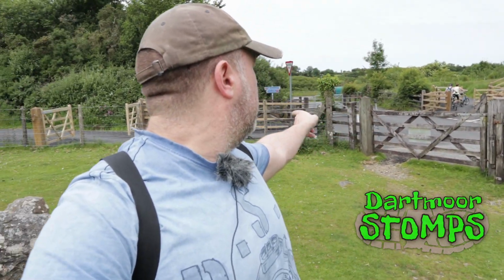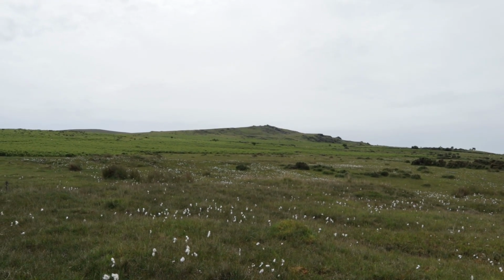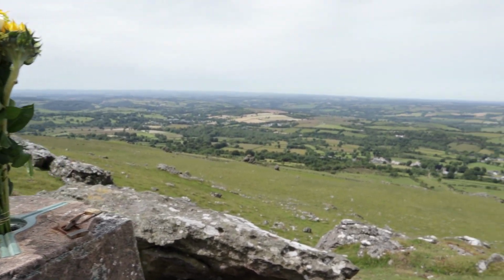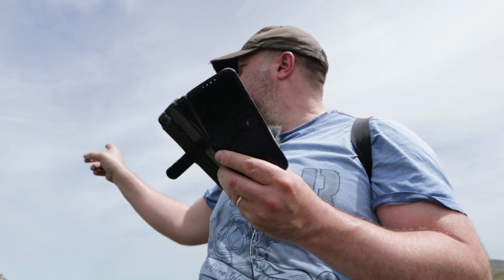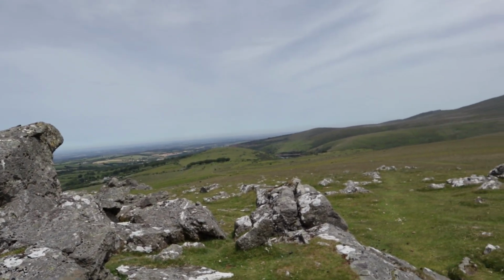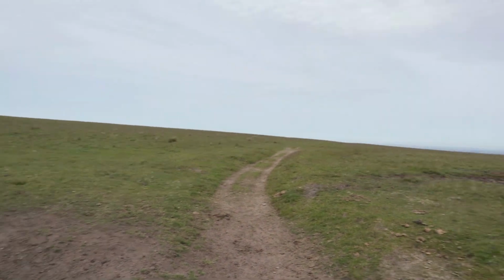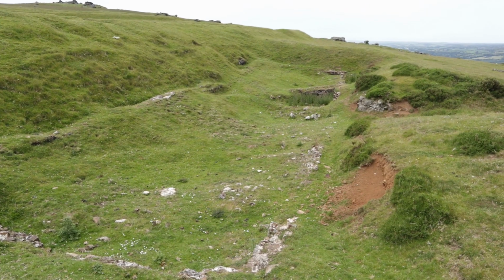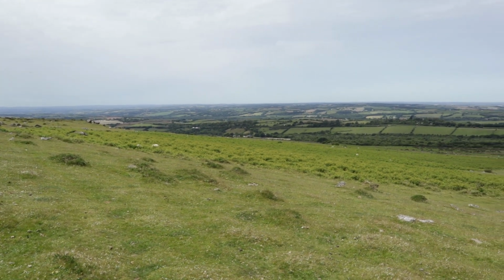Dartmoor Stomps Sourton 2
This time I set out with great intentions - it doesn't all go to plan though.